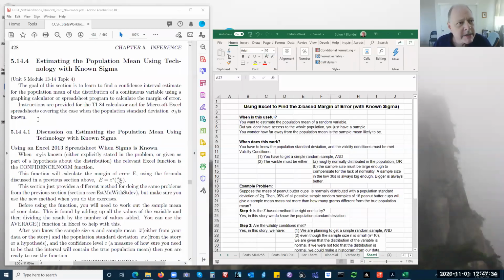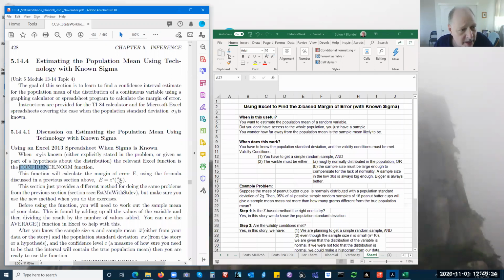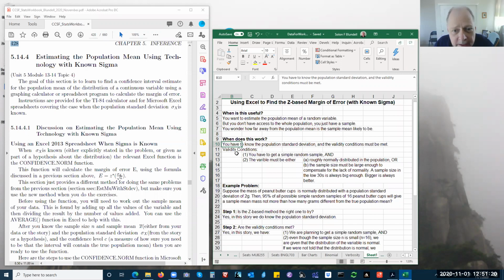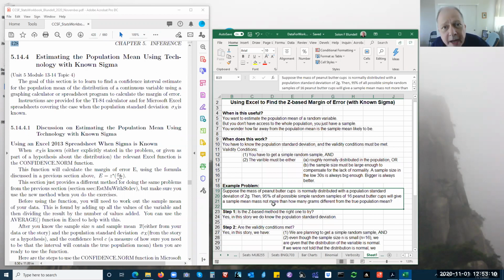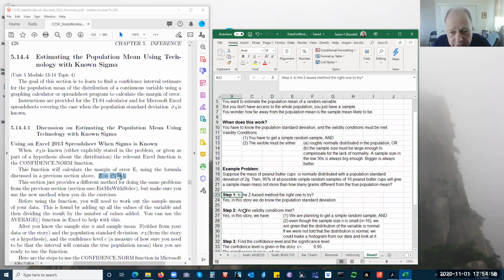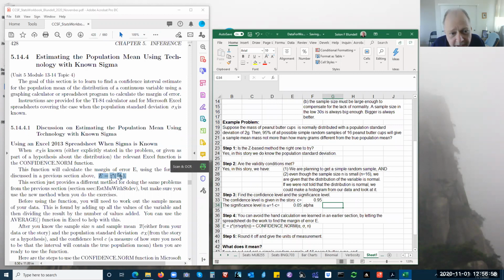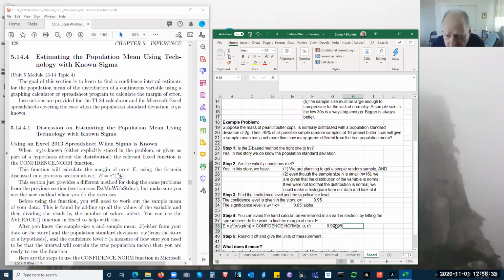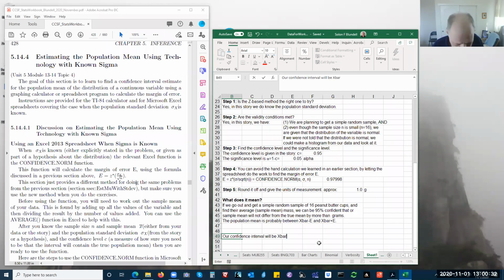Estimating Mu Known Sigma With Tech GMT20201101 204730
Using Excel to find the margin of error for a confidence interval estimate of the population mean when the population standard deviation is known.